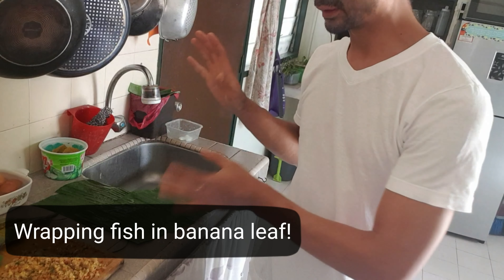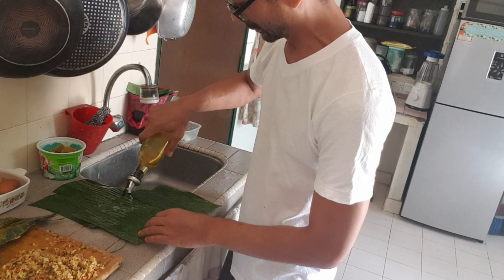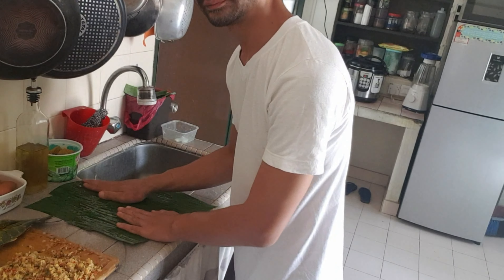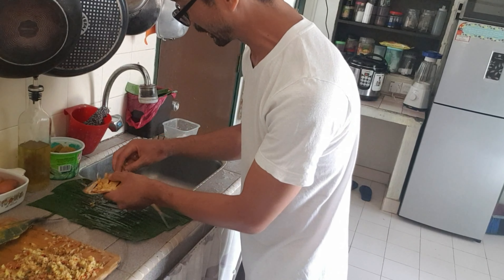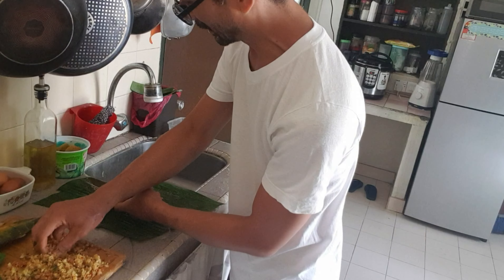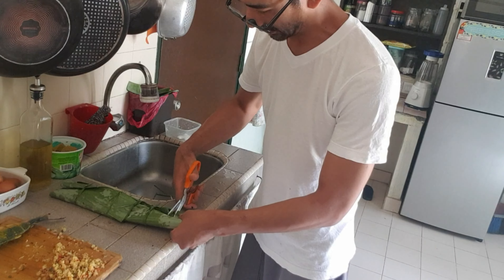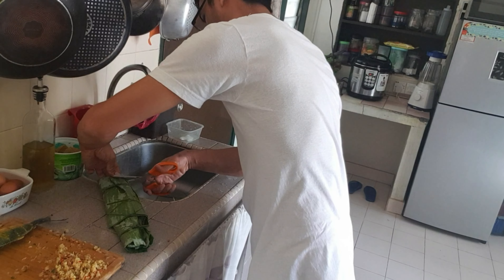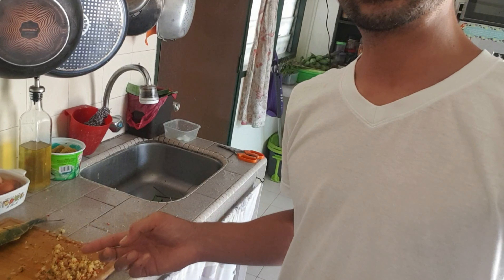teh 'o ais limau cooks! in PJ21, Petaling Jaya - Ikan Bakar - Wrapping Fish in Banana Leaf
I found the video clip!